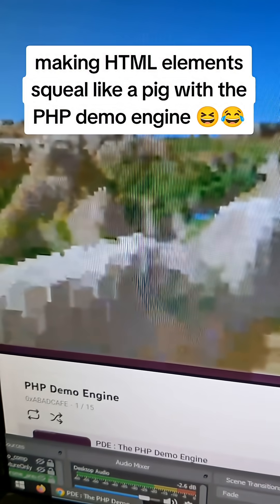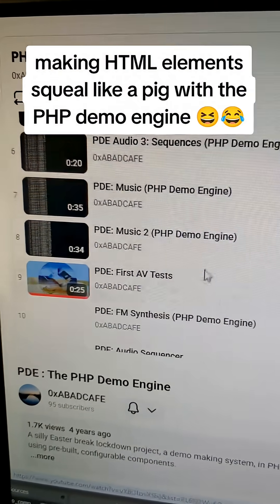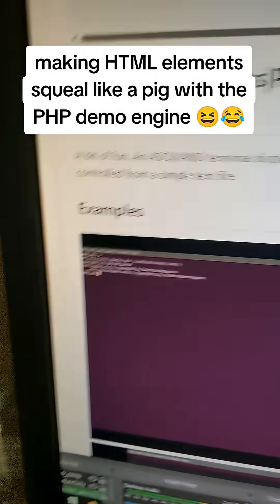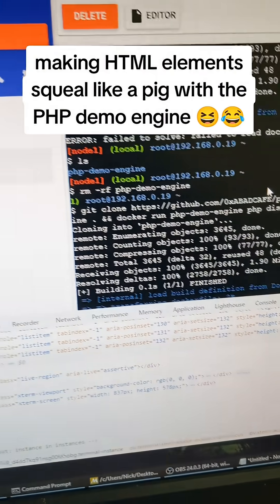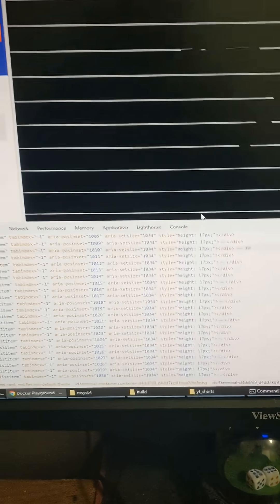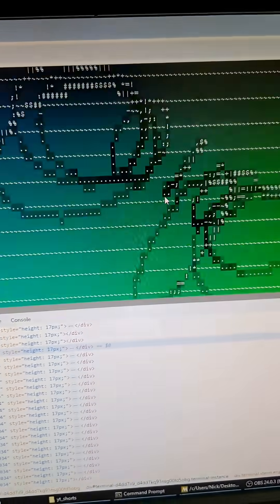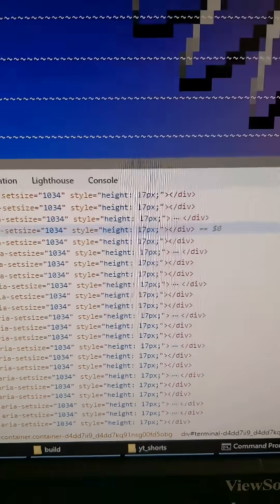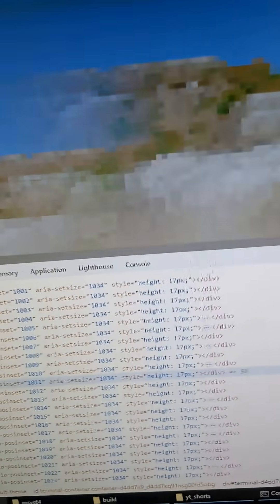making HTML elements squeal like a pig with the PHP demo engine 😆😂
Karl, that thing is epic dude, thank you